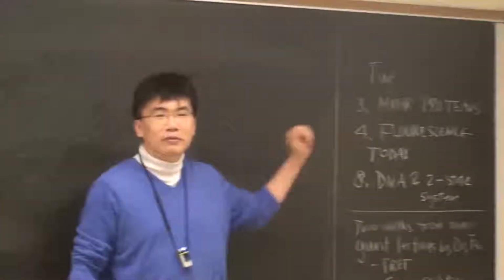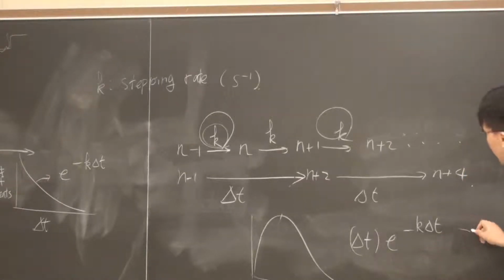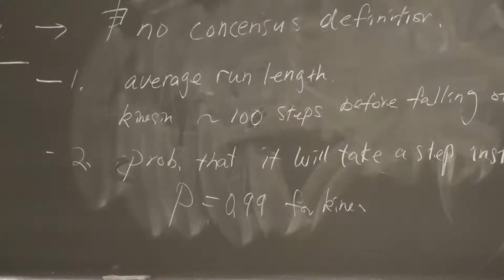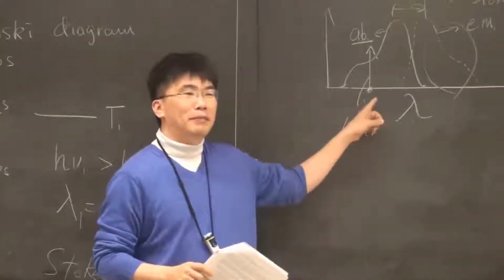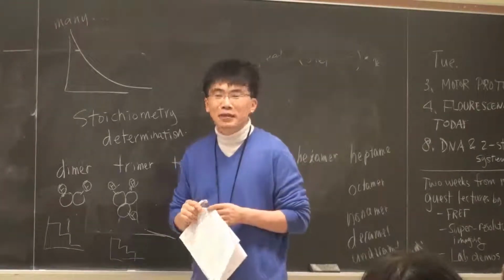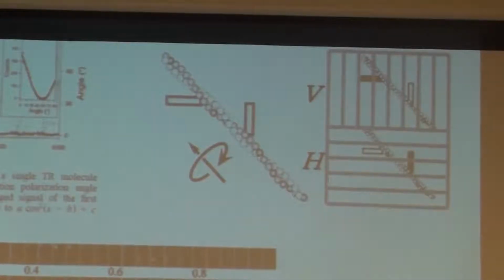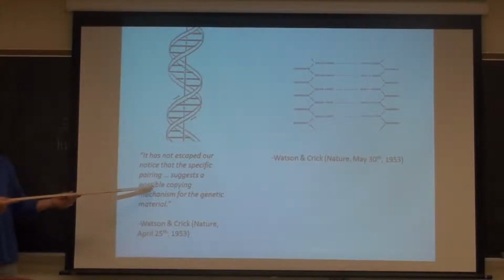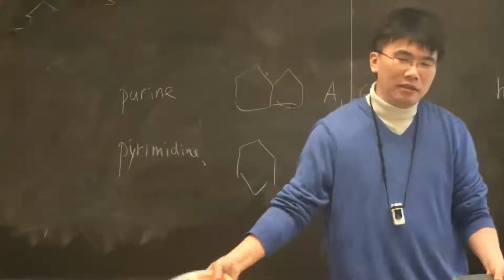Phys550 Lecture 18: Motor Proteins/Florescence/DNA & 2-State System